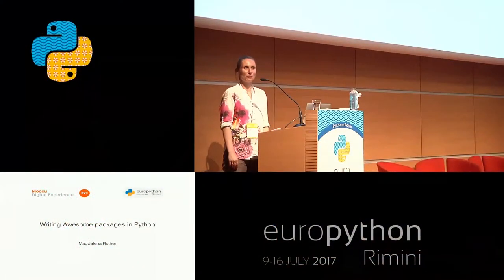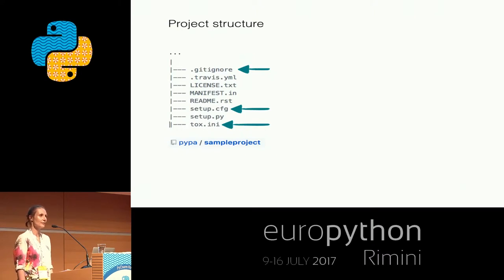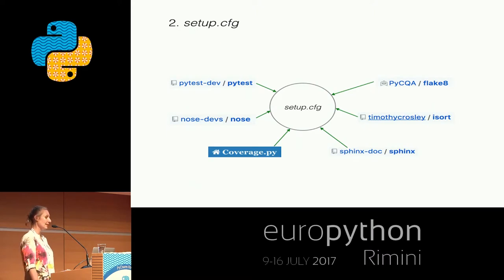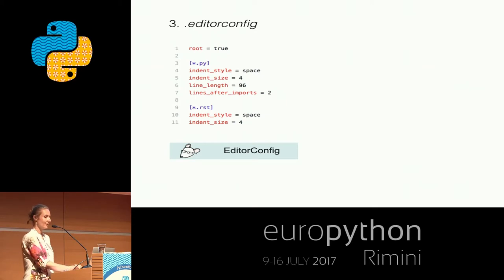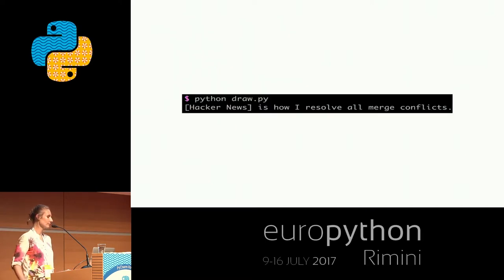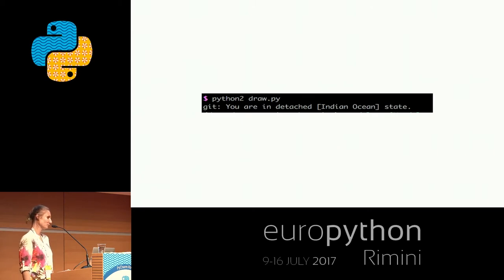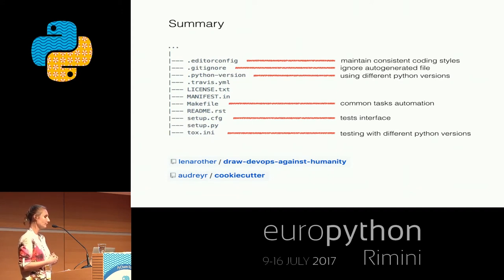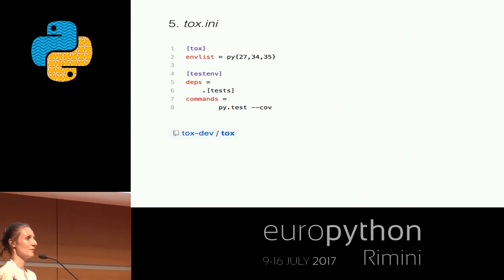Magdalena Rother - Writing Awesome PyPI packages in Python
"Writing Awesome PyPI packages in Python
[EuroPython 2017 - Talk - 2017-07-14 - PyCharm Room]
[Rimini, Italy]

One of the strengths of the Python programming language is the huge base of Open Source libraries. The PyPI (Python Package Index) repository provides currently 105,917 packages, many of them developed actively by contributors.

This talk is a tour through various tools and practices, which help to keep your package in a good state for your users and make it easier for other developers to contribute. One can find these practices in projects of different size, such as Django (24,244  commits, 1,397 contributors) Pandas (15,005 commits, 754 contributors) and Faker (20 commits, 3 contributors).

Some things to consider when creating your own package:

using a Makefile for automatic testing, coverage analysis and environment setup.
structuring your .gitignore file.
using pyenv and .python-version for Python version management.
using tox to ascertain that code is working in different environments.
squashing different configuration files to a single setup.cfg file.
using EditorConfig and .editorconfig to automatically set project coding standards in the editor.